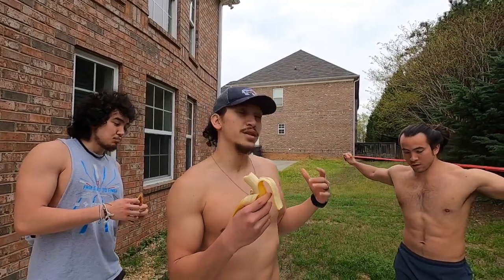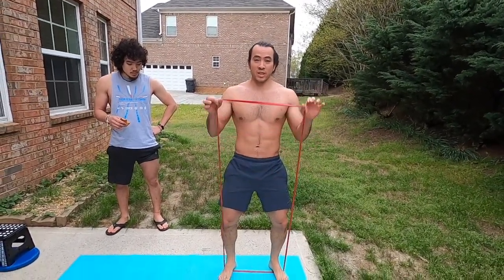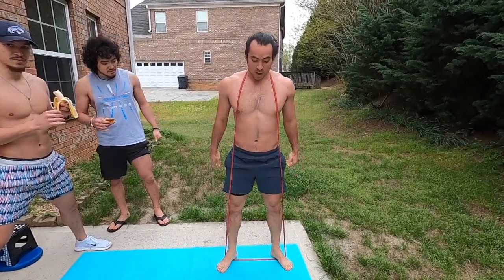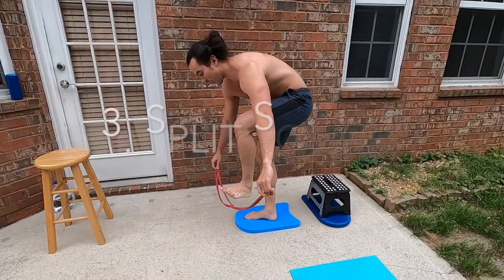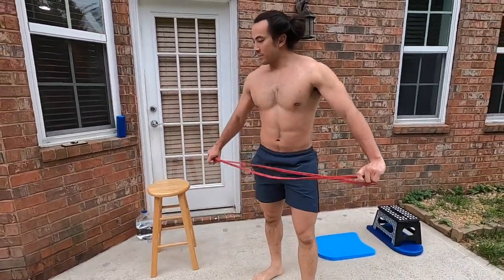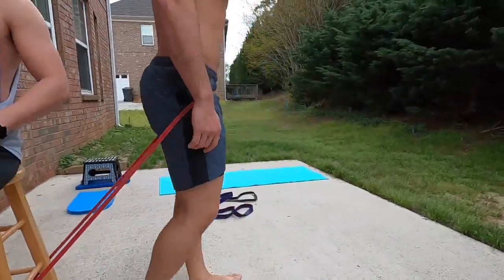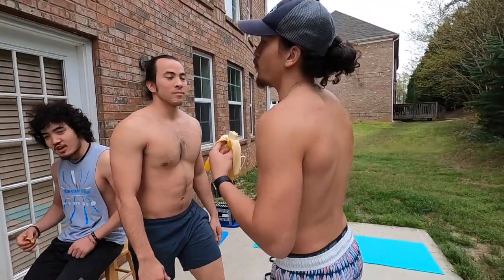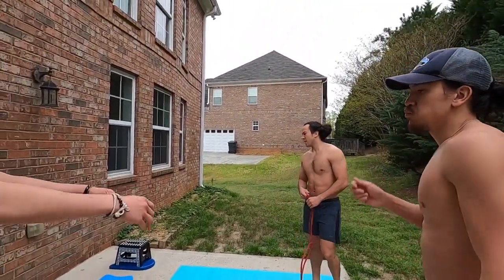Leg Day At Home With The Dang Bros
Hey everyone, todays workout will be LEGS! So since we are still in quarantine Hoang has prepared 5 workouts: squats, stiff legs, split squats, hip thrusters, & calf raises. We will be using 3 different bands to create resistance, but if you don't own any bands, no worries just do body weight. We did a total of 5 Sets of each exercise with 10-15 reps. Hope you all enjoy and we will catch you next week! Peace Out!